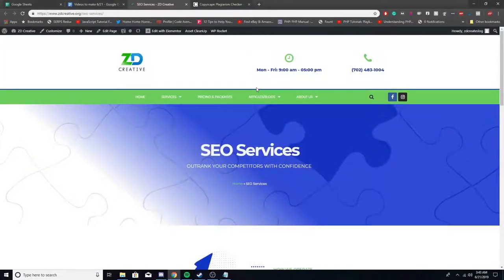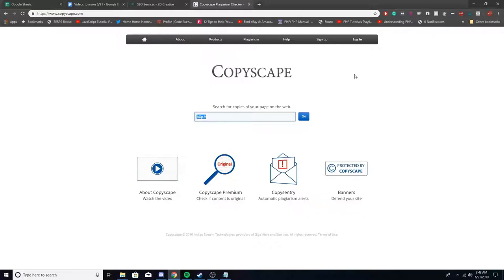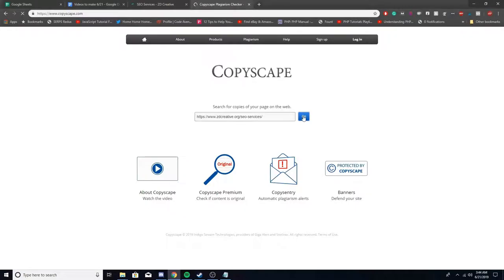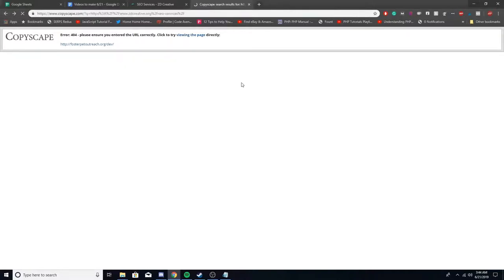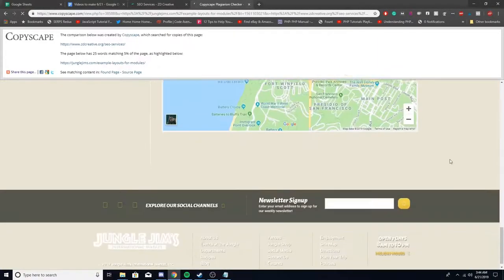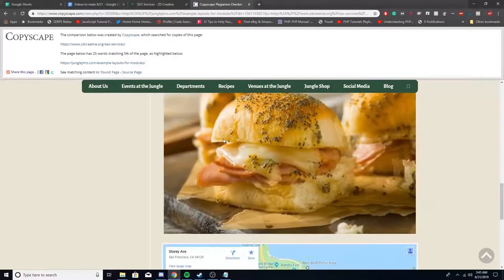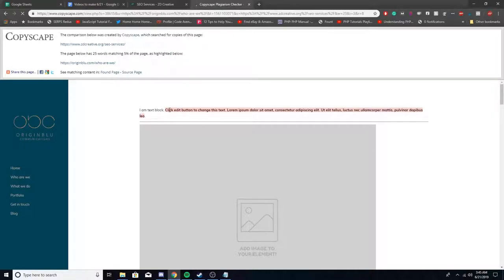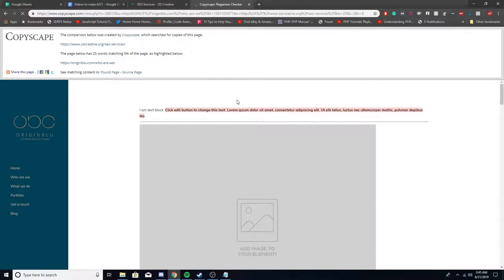How To Use Copyscape To Find Plagiarized Content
In this video, I go over how to use copyscape to find plagiarized content

With ClickFunnels’ new One Funnel Away Challenge, you can have your funnel up, running, and optimized in just 30 days! Join the next One Funnel Away Challenge for just $100